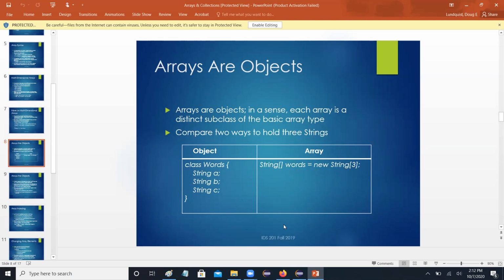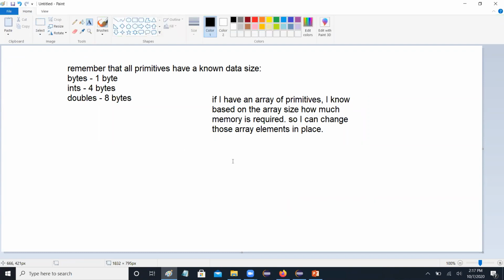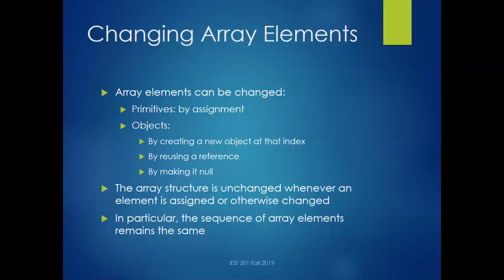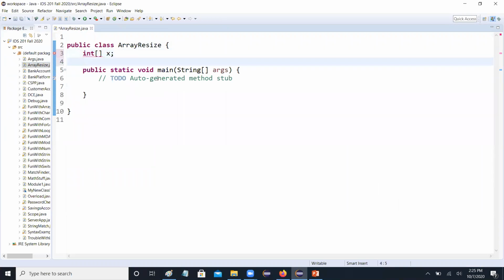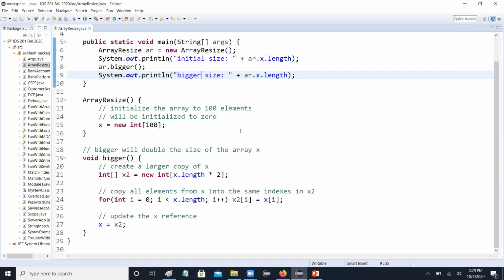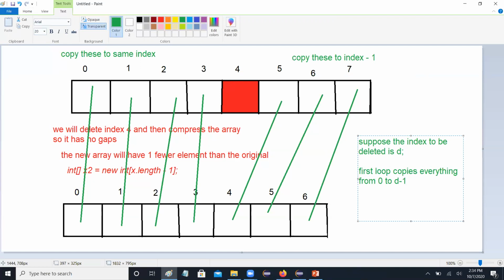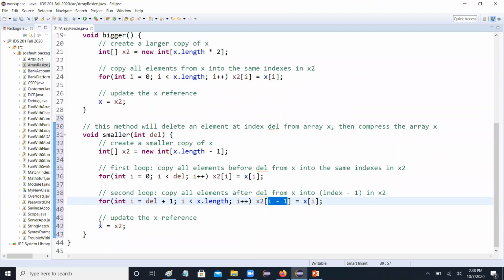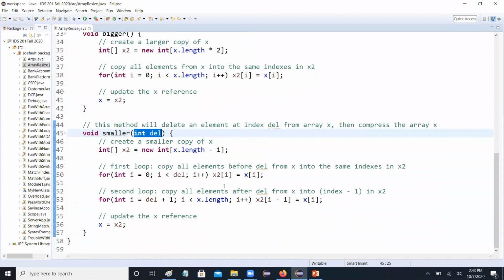IDS 201 Arrays & Collections pt. 2